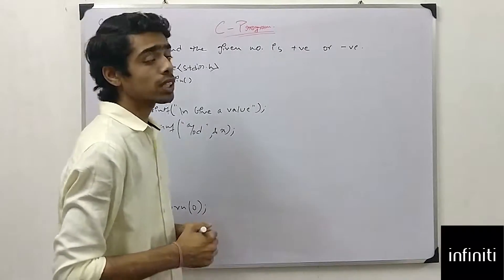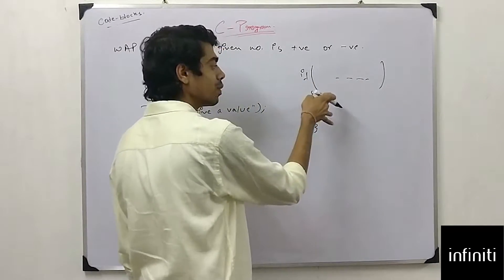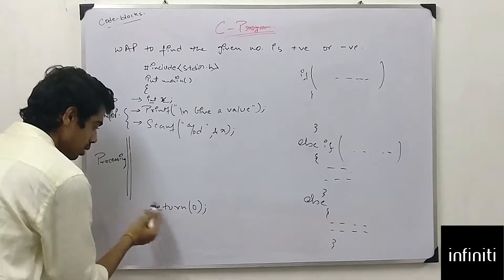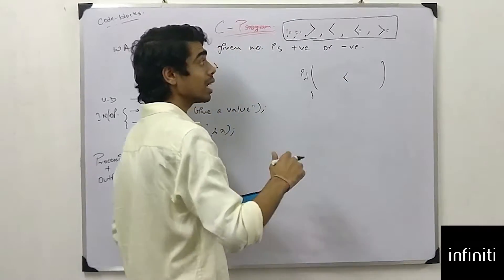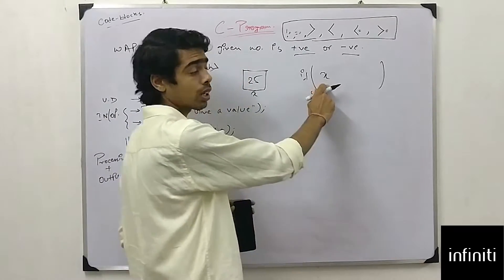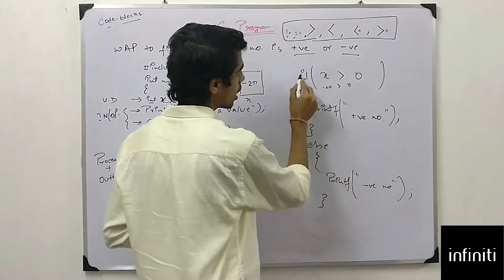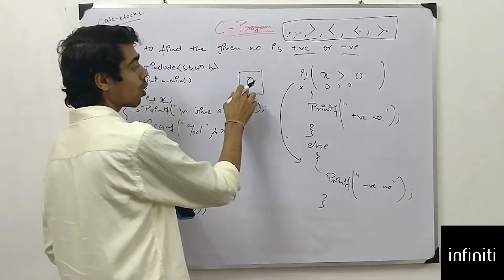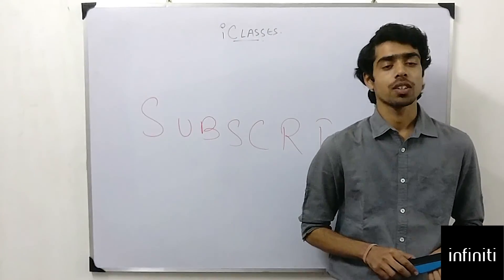HOW TO CHECK A GIVEN NUMBER IS POSITIVE(+) or NEGATIVE(-) Tutorial - 6 || C PROGRAMMING LANGUAGE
Moving ahead with our lesson in this video we are going to learn about the basics of C programming.
This is the second tutorial video of our channel.
In this video programming on C Program on Given Number is Positive(+) or Negative(-) is shown.